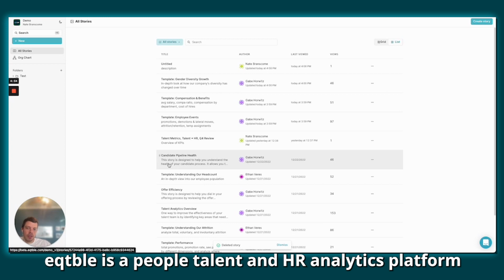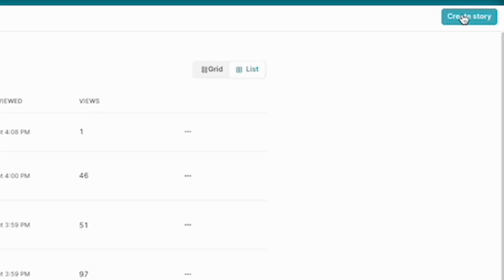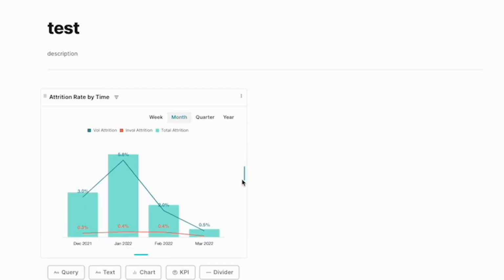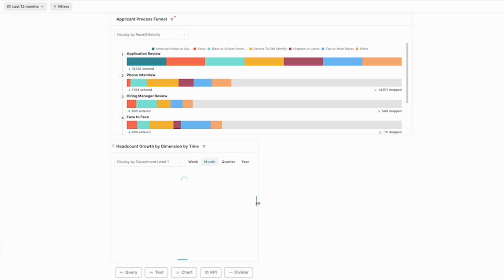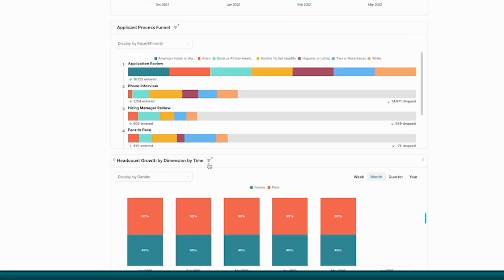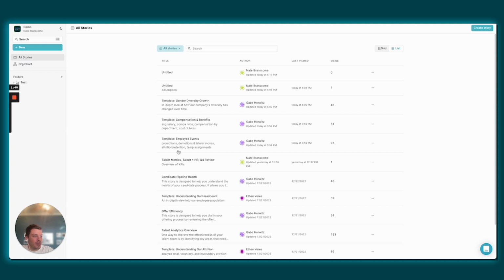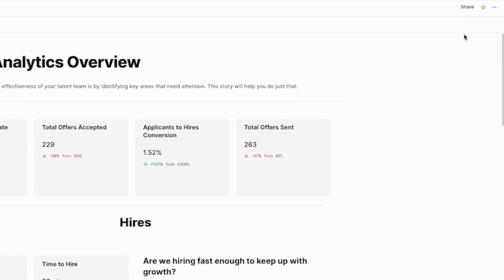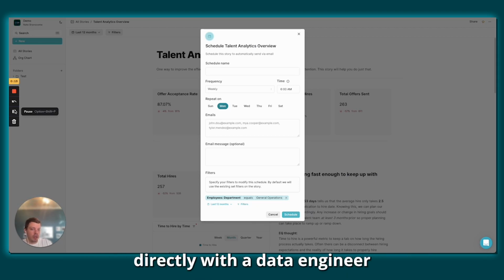Make Better People Decisions With eqtble (New Demo 2)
Let eqtble’s People Analytics as a Service accelerate your analytics journey. We combine experts with a powerful platform to help you and your organization get the most out of your data, people, and business.